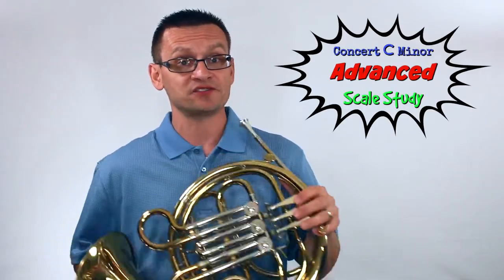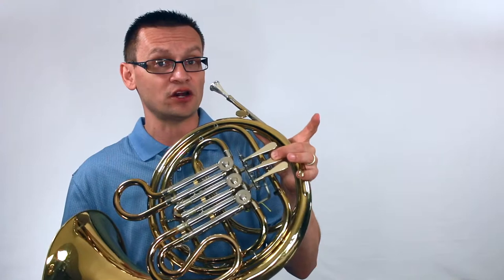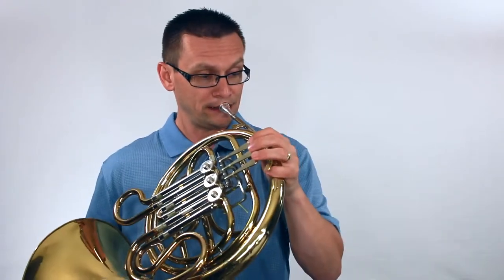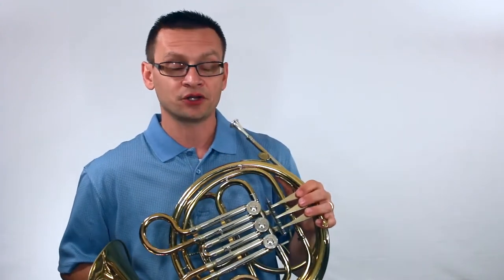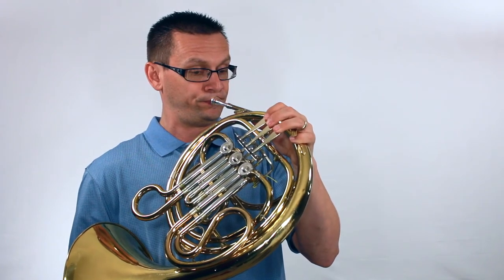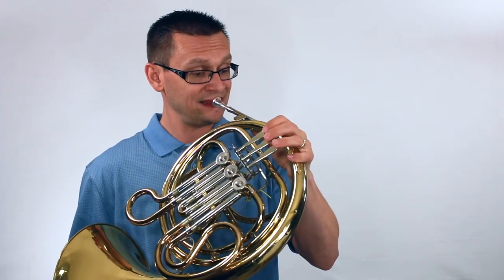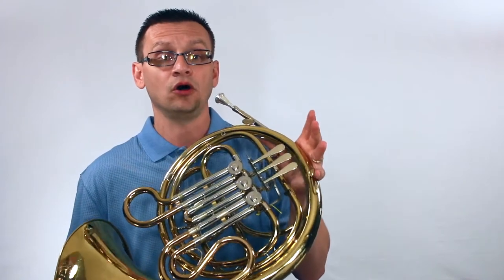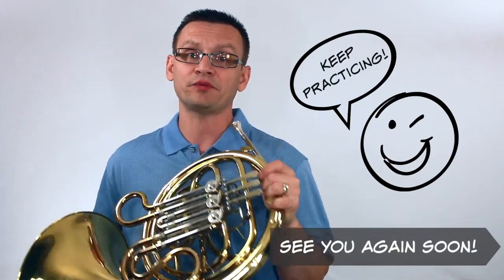Concert C Minor ADVANCED French Horn Scale Study